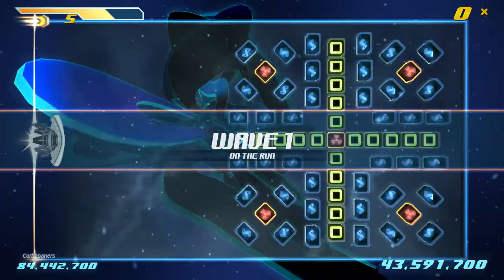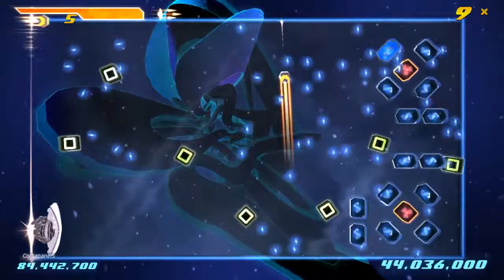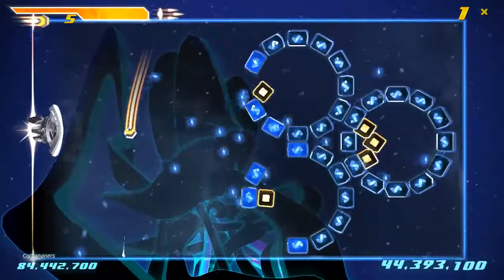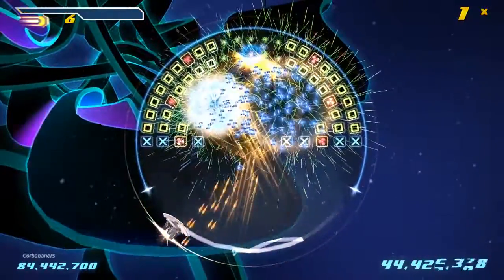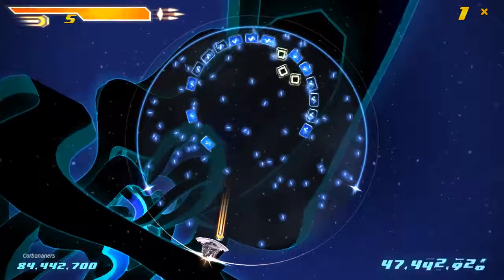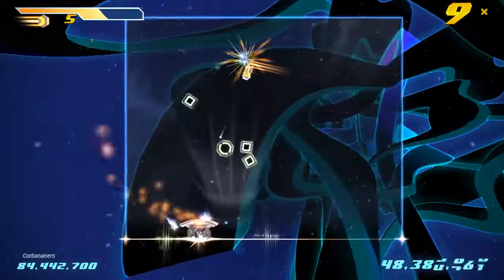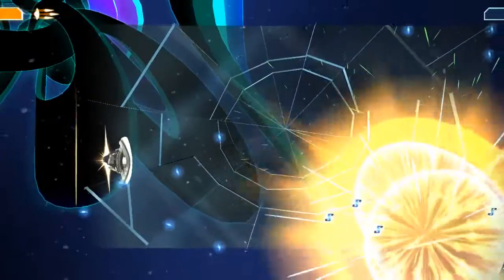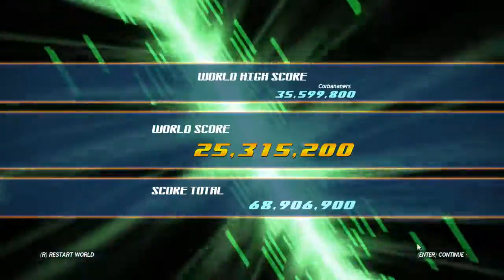Shatter Episode 2: Aurora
In this episode, we continue running from our enemies!

Yeah the story's not TOO complicated...